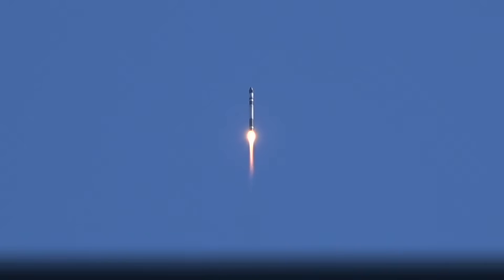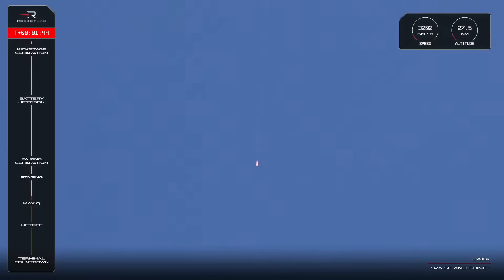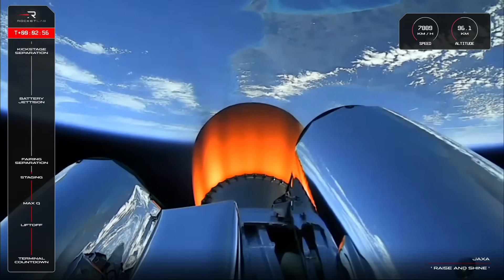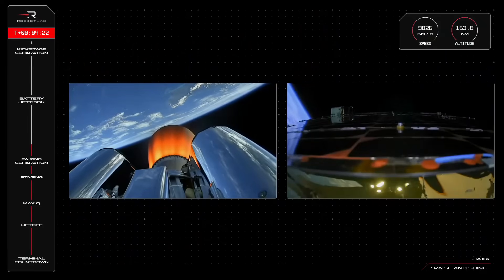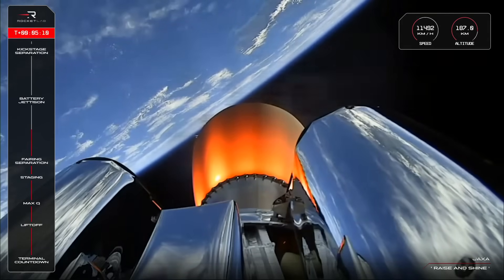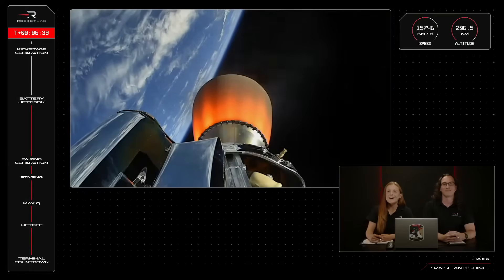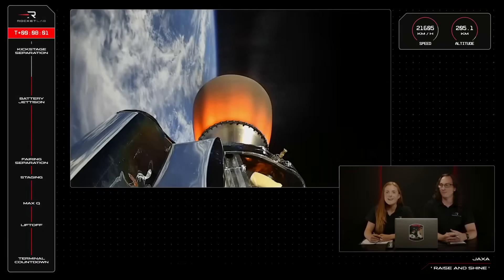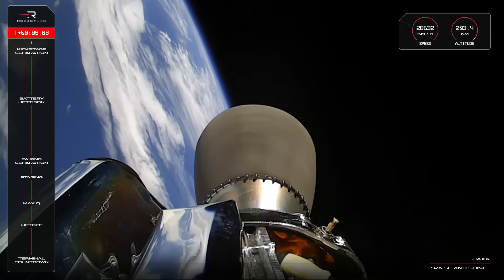Liftoff! Rocket Lab launches JAXA's RAISE-4 satellite from New Zealand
A Rocket Lab Electron rocket launched  JAXA's RAISE-4 satellites from New Zealand on Dec. 13, 2025 (Dec. 14 - local time).